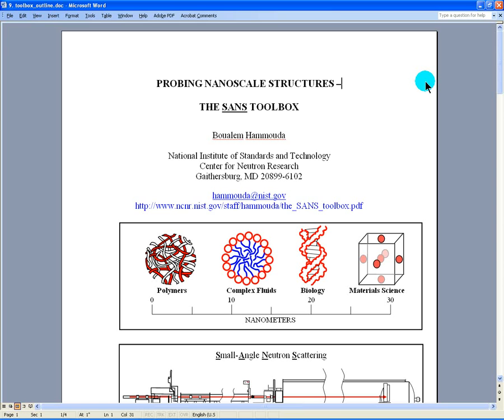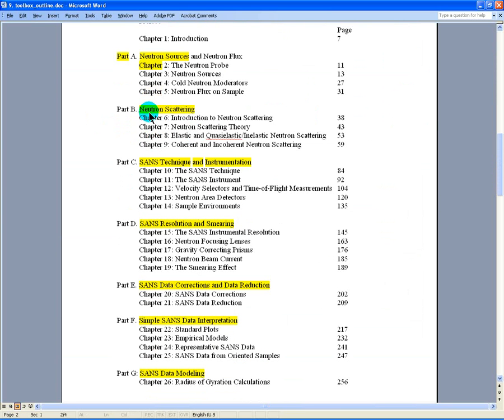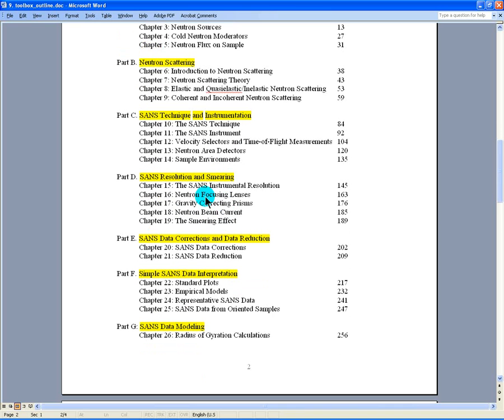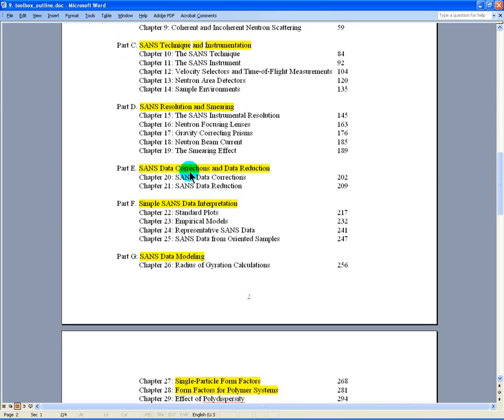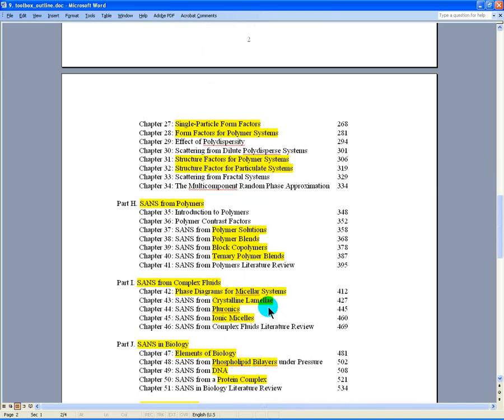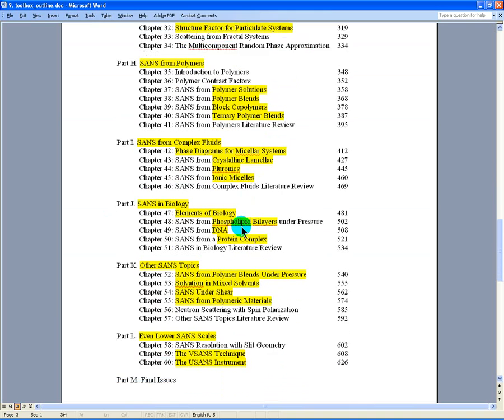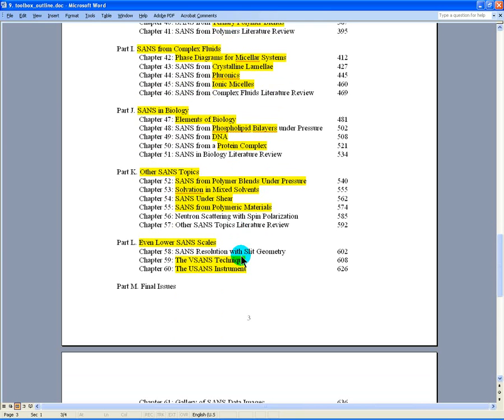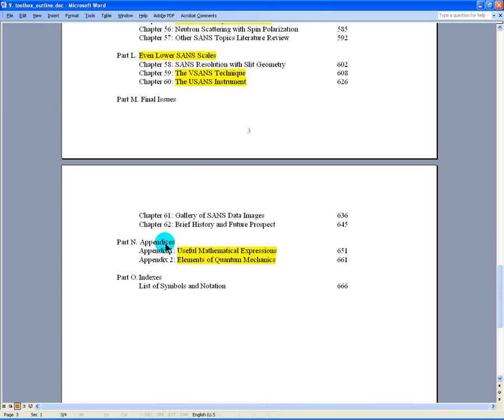outline of the SANS toolbox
The sans toolbox is a book available online (google it). This video goes over the outline of the sans toolbox. sans refers to the scientific method small-angle neutron scattering used to resolve nanometer structures. Check it out!